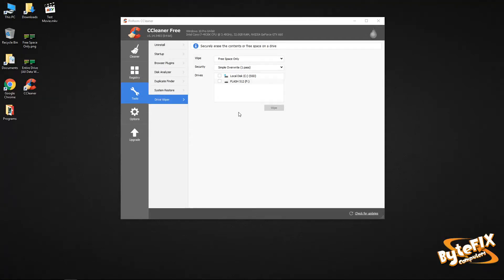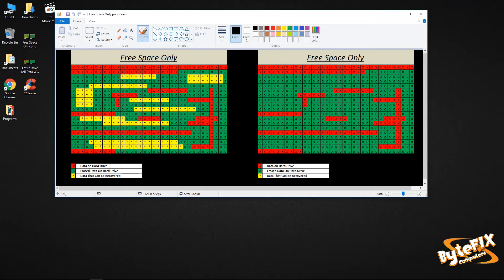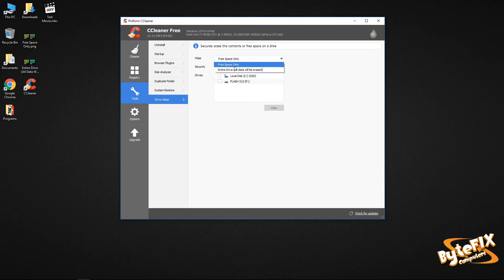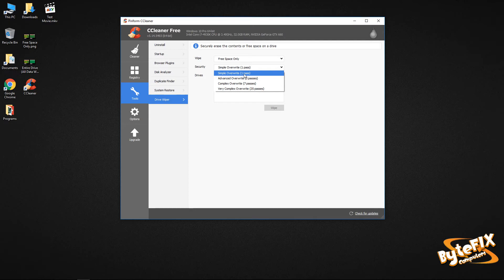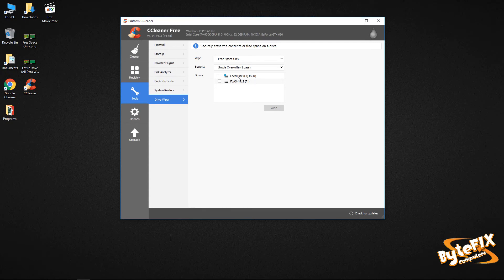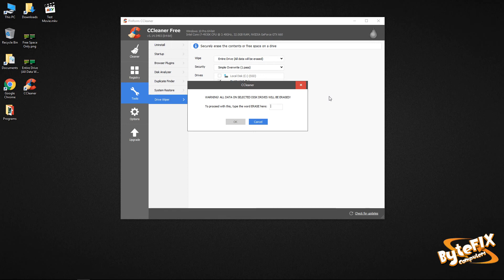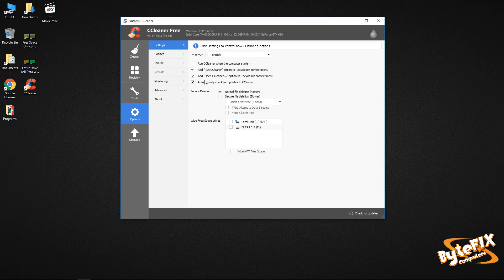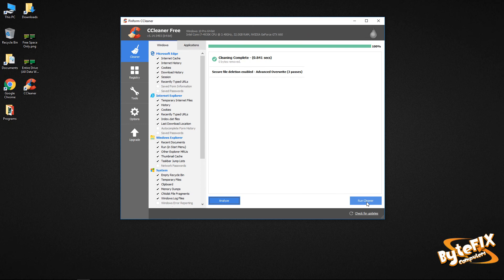CCleaner - Drive Wiper - 2016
This tutorial will give you the basics on how to use the "Drive Wiper" tool in CCleaner